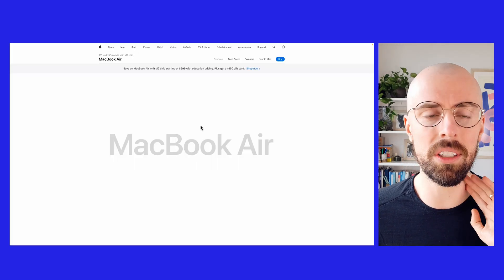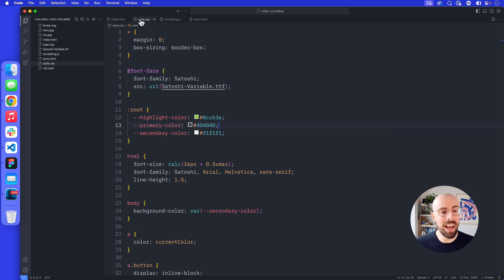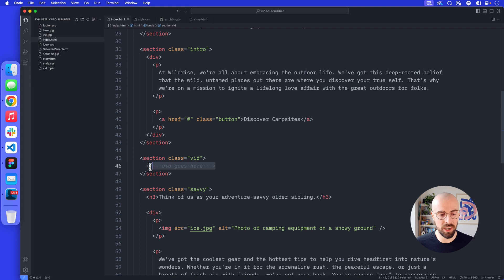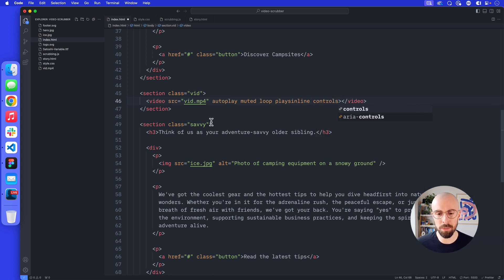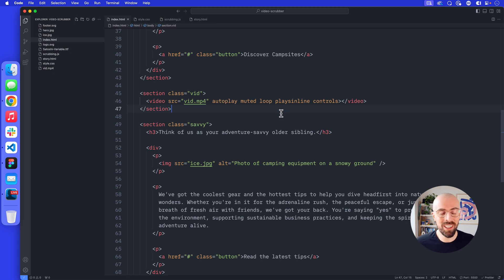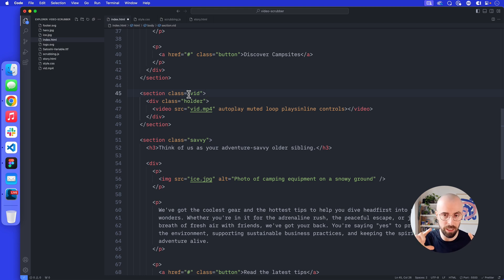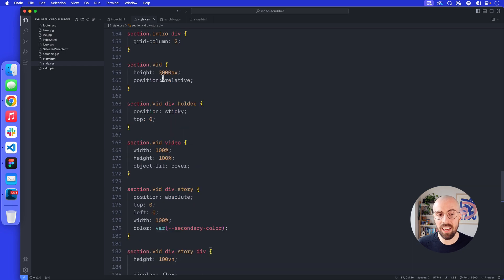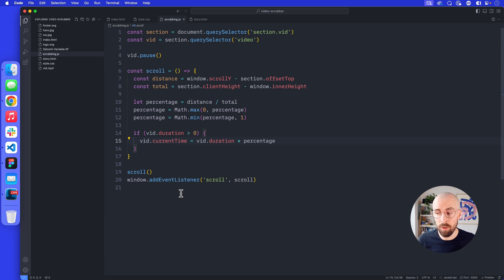How Apple do scroll-based video scrubbing using CSS and Javascript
How do Apple make their landing pages look like they're videos that play as you scroll? Well, that's because that's exactly what they are!  In this tutorial, Rik will show you how to add in video scrubbing based on your users' scroll position!

00:00 Intro
00:50 HTML and CSS
06:40 Javascript
16:43 Outro